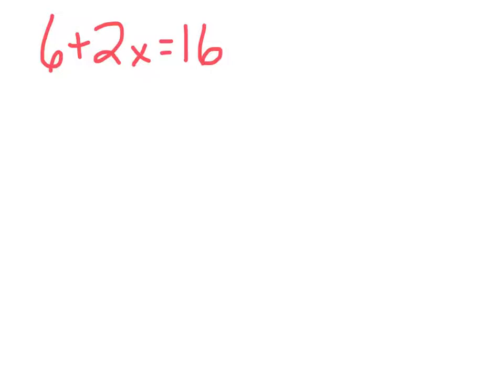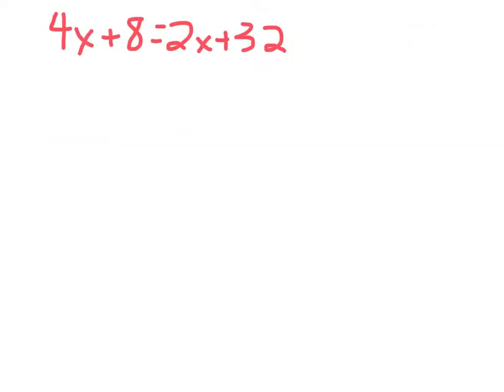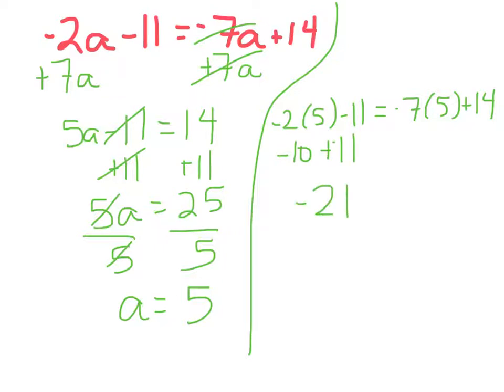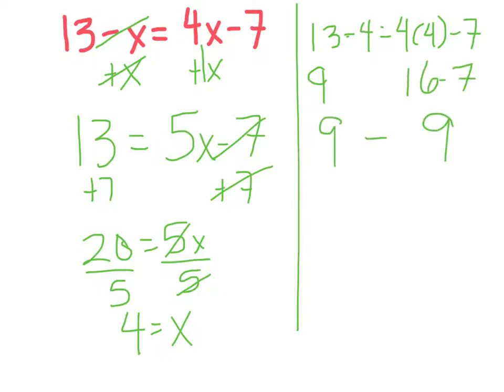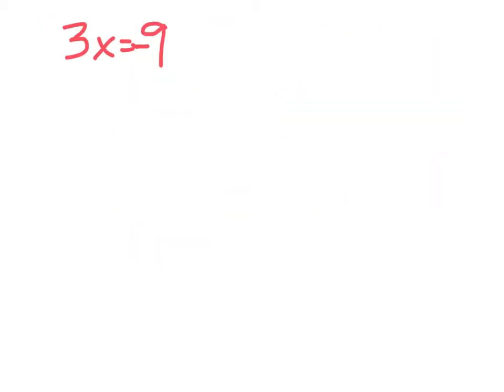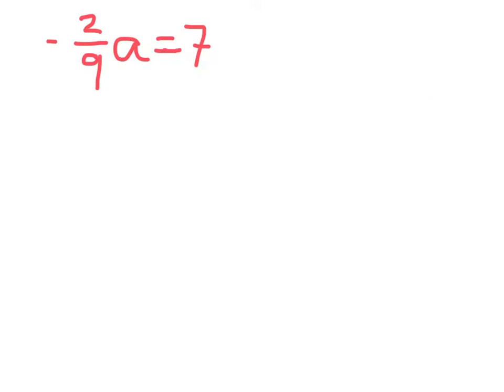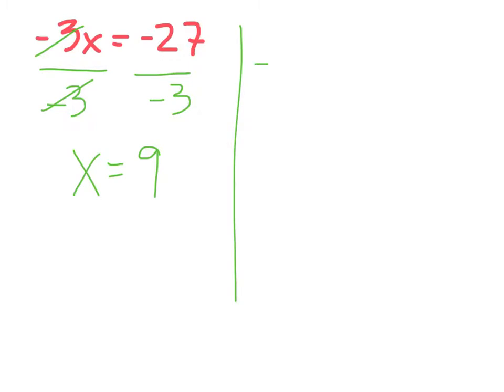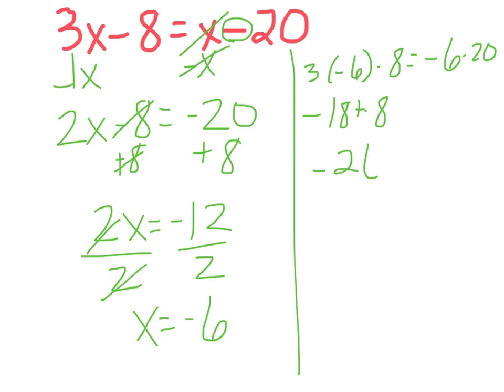6th Chapter 4 Review